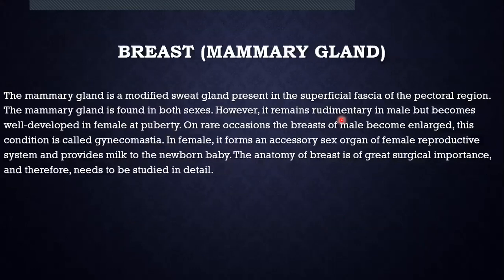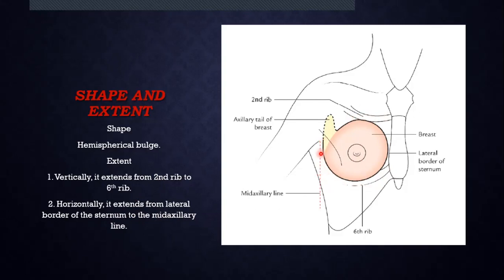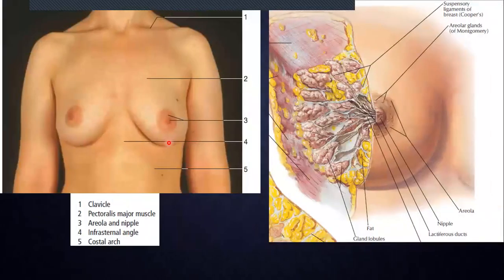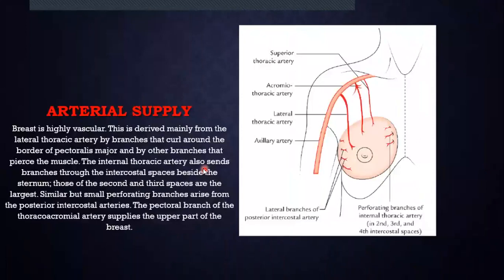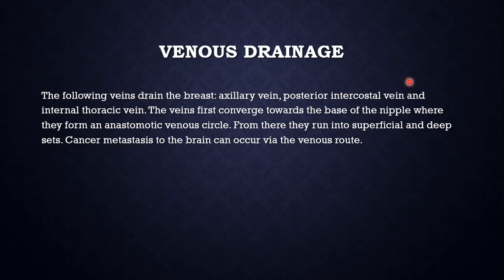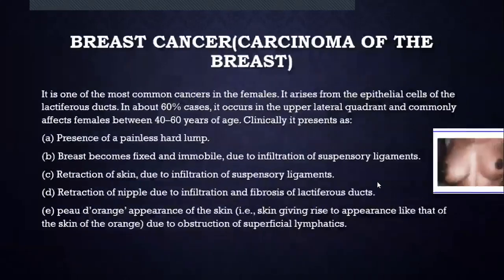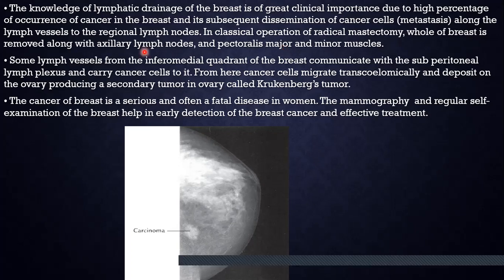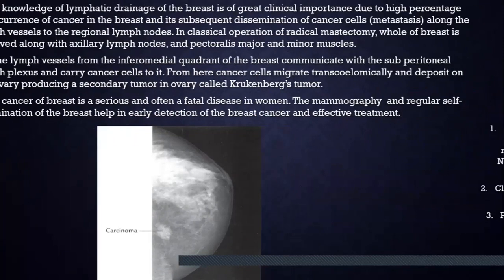ANATOMY OF THE HUMAN BREAST AND STEPS ON SELF BREAST EXAMINATION FOR BREAST CANCER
LOCATION
EXTENT AND SHAPE
BLOOD SUPPLY
LYMPHATIC DRAINAGE
BREAST CANCER